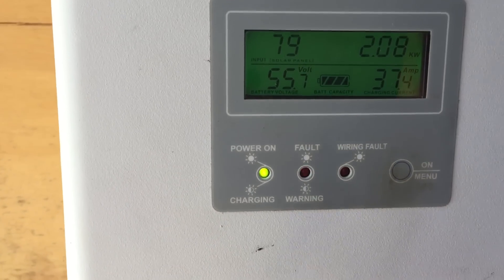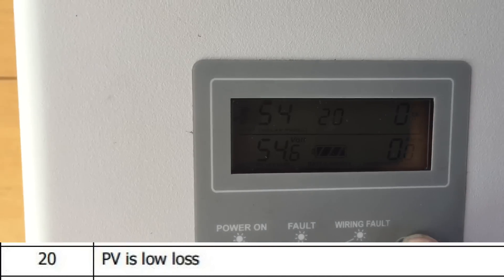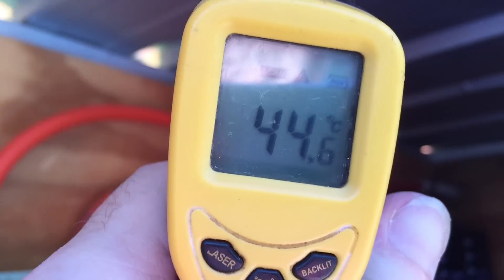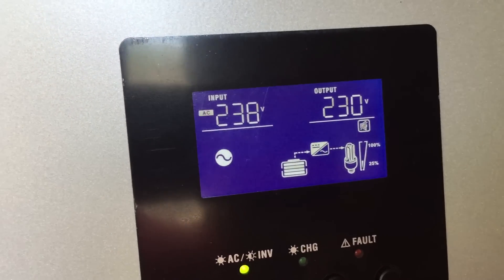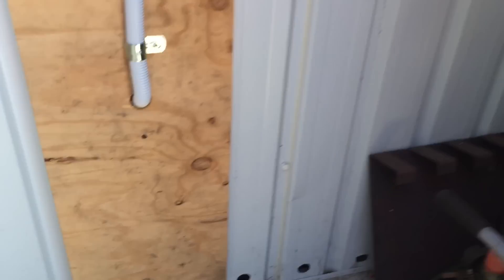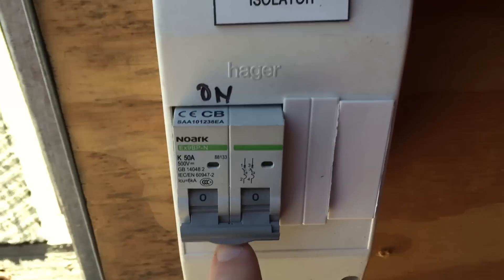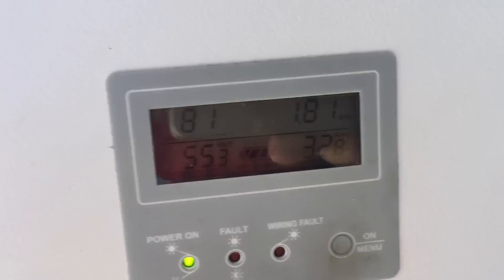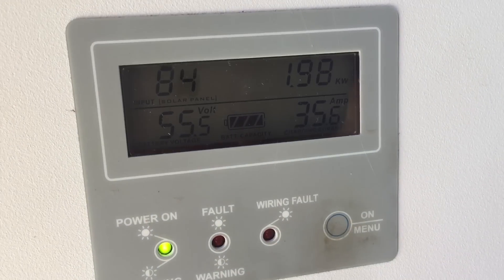PCM60X Error code 22 - It's getting a little bit warm in Brisbane at the moment.😅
Welcome to the digital home & virtual womb of the Homebrew Powerwall otherwise known as the HBpowerwall or DIY Powerwall. Basically, it's my version of a "Powerwall" wrong or right it's my little project that has kinda taken on a life of its own.